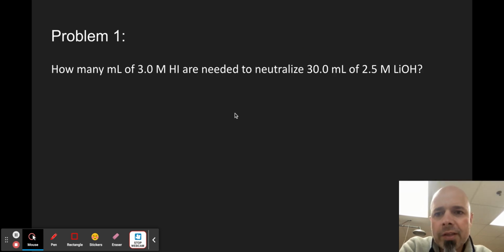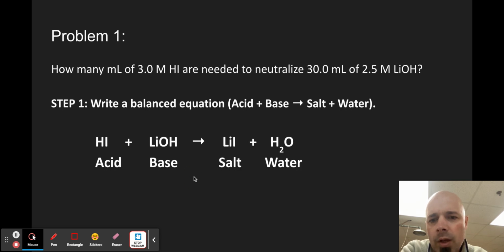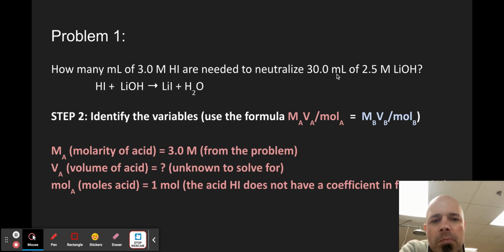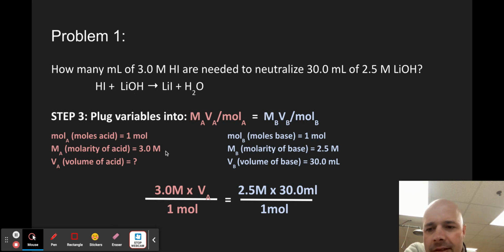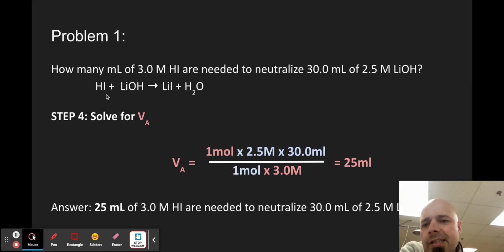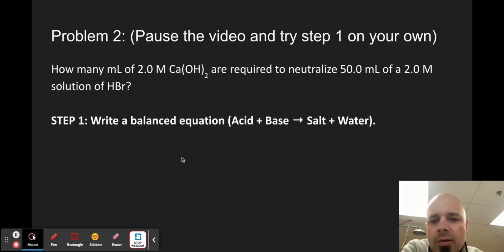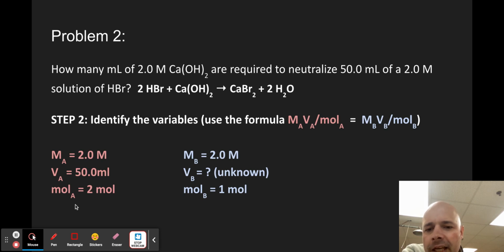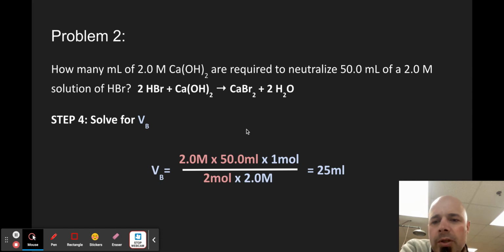Titration Calculations Lesson